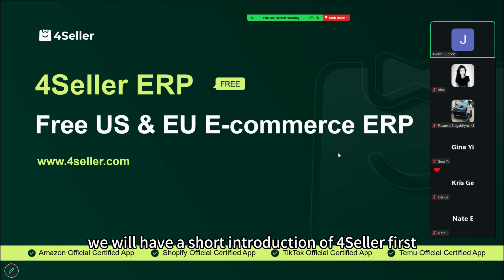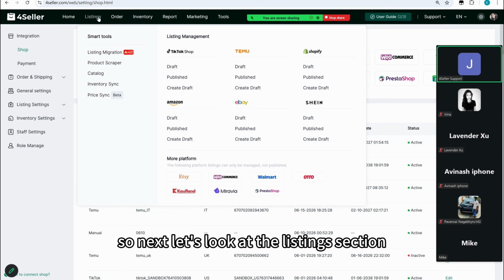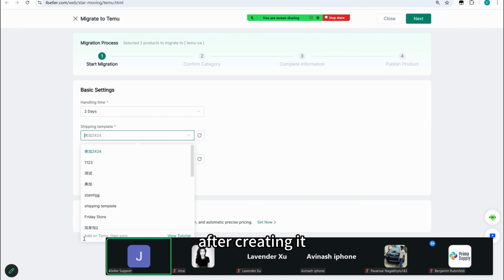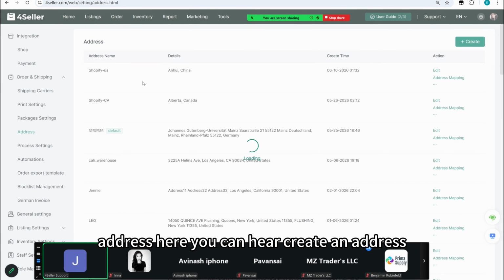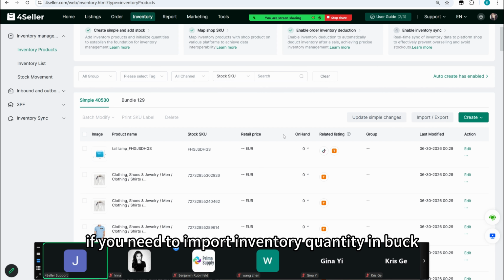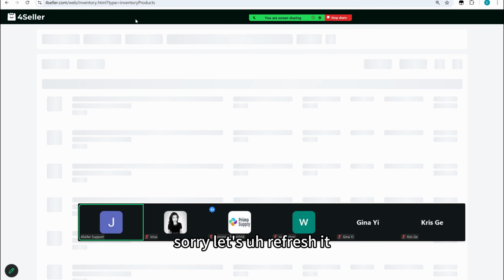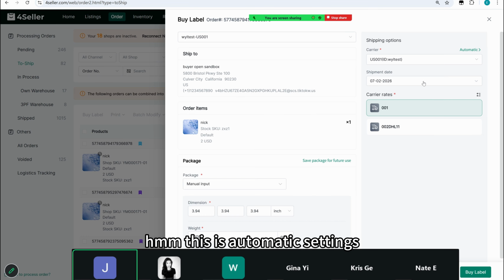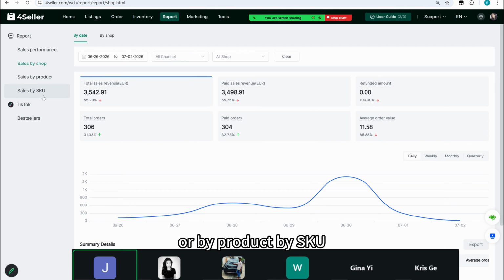4Seller Integration Guide 101: Intro to Multichannel Ecommerce Operations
In this beginner-friendly tutorial, the 4Seller Operations Team walks through the essential features of the platform step by step. Using Temu as an example, the Intro is suitable for every E-commerce merchant who want to know about 4Seller. Originally designed as a 4Seller training session for Temu Business Managers, this webinar also serves as a practical guide for merchants who want to streamline their daily ecommerce operations.

In this session, you’ll learn how to:
✅ Authorize and connect your store with 4Seller
 Set up your store connection and prepare your account for centralized management.
✅ Create, migrate, and manage products
 Learn how to create products in 4Seller and migrate existing listings from platforms like Amazon to Temu, saving time when expanding to new marketplaces.
✅ Sync and link inventory across channels
 Understand how inventory synchronization works, how to map SKUs, and how to prevent overselling when managing multiple sales channels.
✅ Process and manage orders efficiently
 See how to centralize order processing, improve fulfillment workflows, and handle daily operations from one platform.

Whether you are new to @Temu selling or looking for a better way to manage multiple marketplaces, this step-by-step tutorial will help you build a smoother ecommerce workflow with 4Seller.
🚀 Start simplifying your multichannel ecommerce operations with 4Seller.